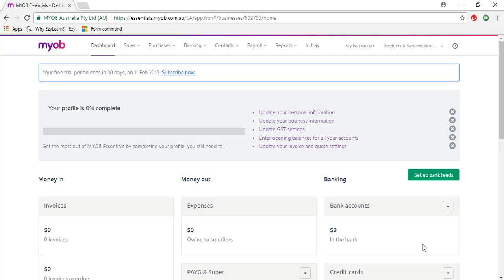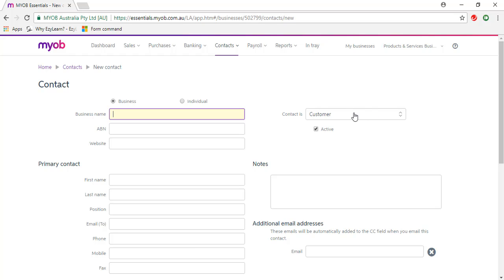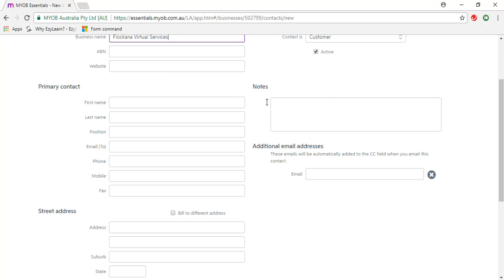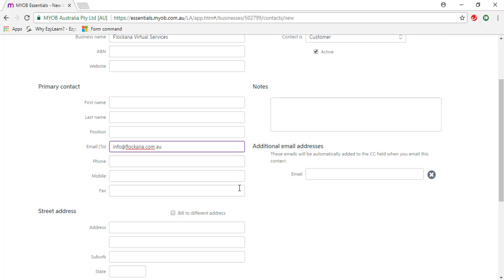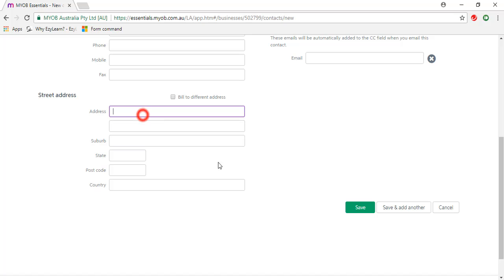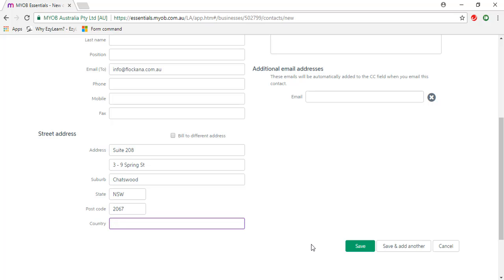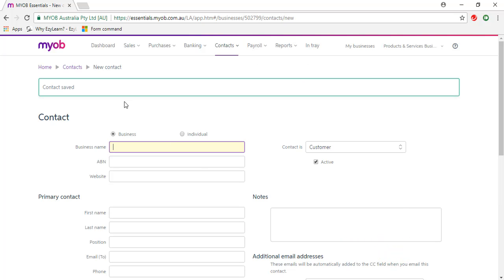MYOB Essentials Training Course Video Tutorial 502e202 Create Customer Contacts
Capturing customer details in MYOB is one way of keeping a record of your customer list and contacts and helps it act like a CRM (Customer Resource Management) System.